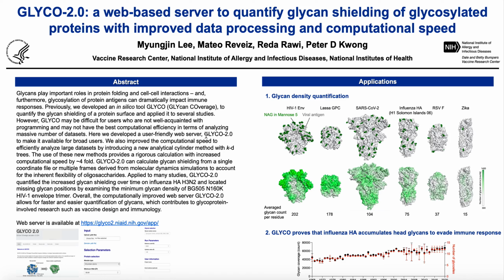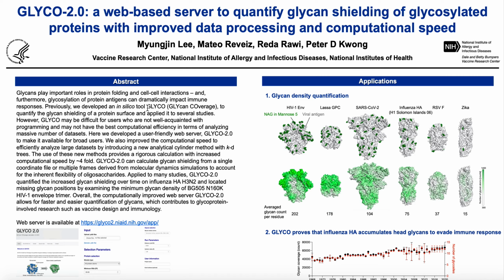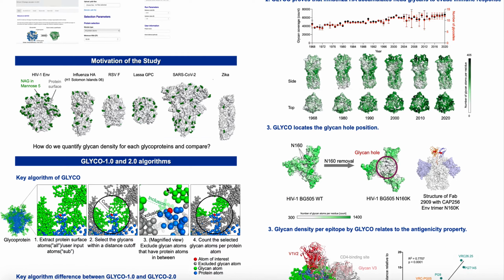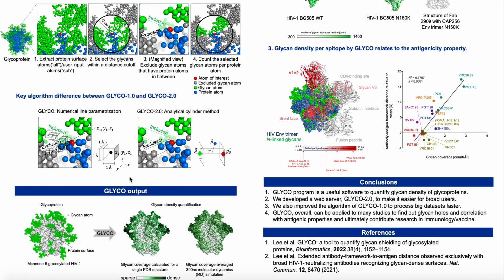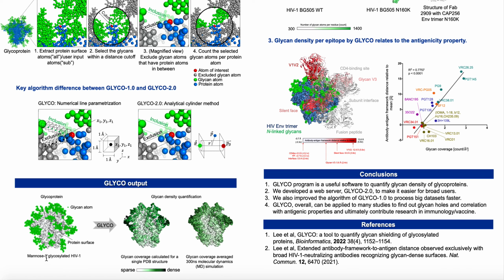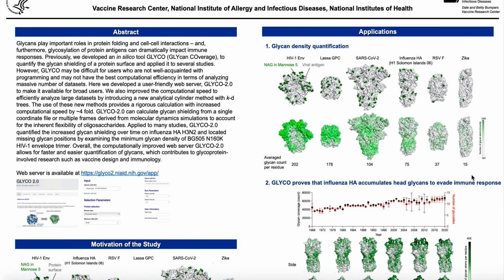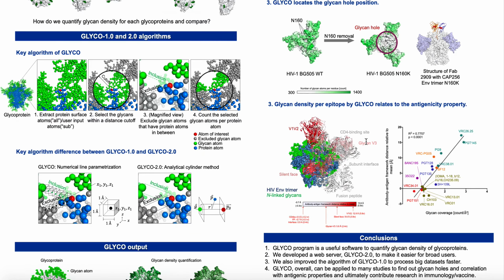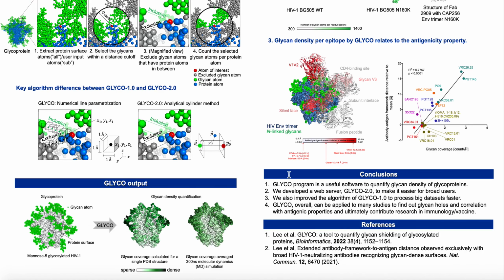GLYCO-2.0: a web-based server to quantify glycan... - Myungjin Lee - 3DSIG - Poster - ISMB 2022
GLYCO-2.0: a web-based server to quantify glycan shielding of glycosylated proteins with improved data processing and computational speed - Myungjin Lee - 3DSIG - Poster - ISMB 2022